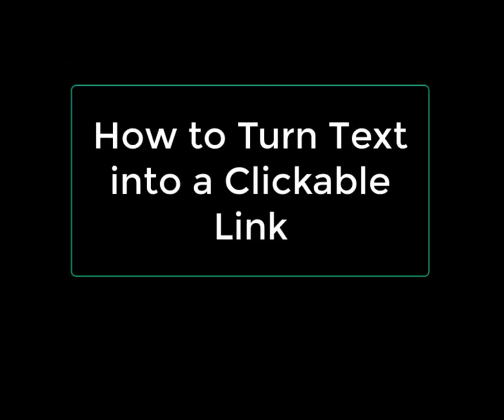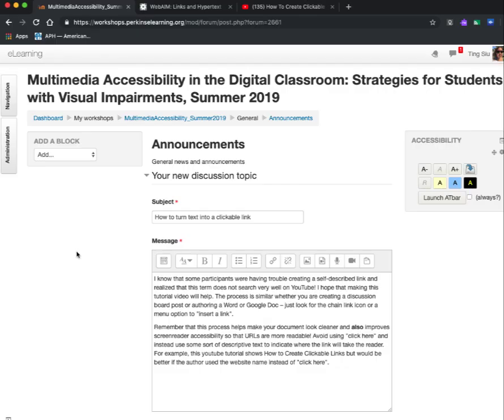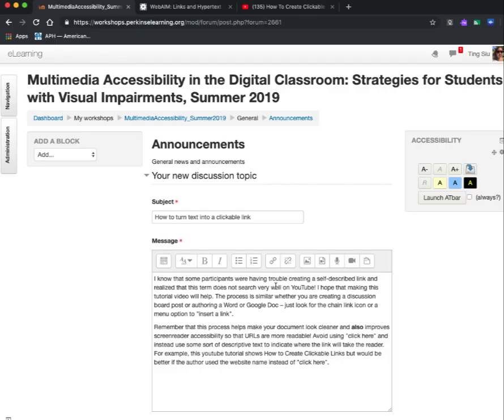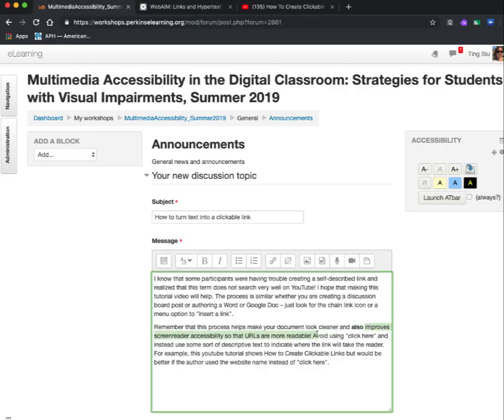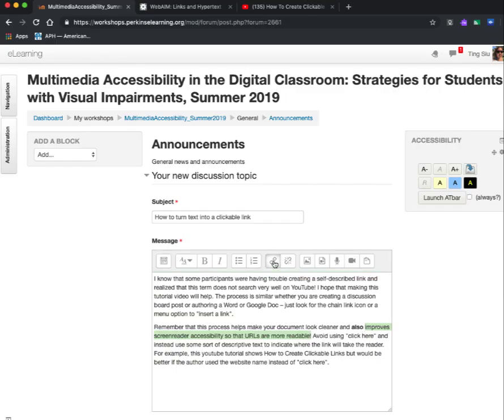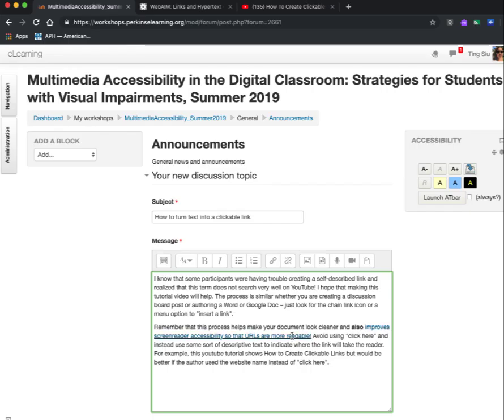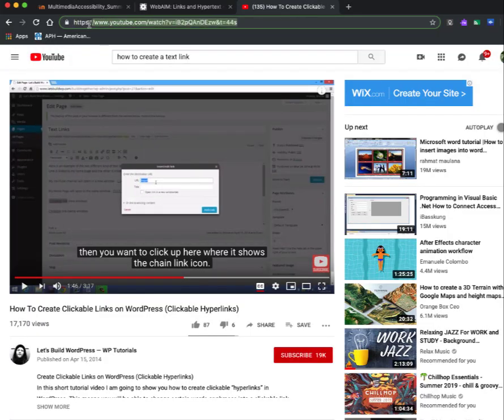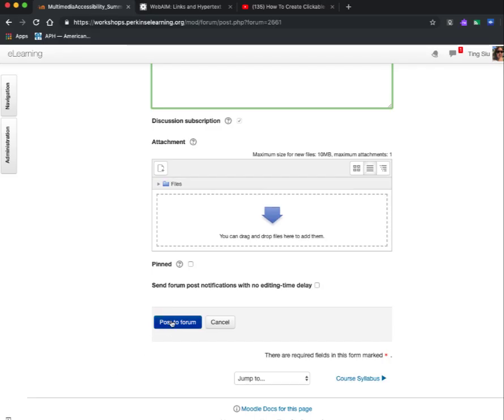How to Turn Text into a Clickable Link (Create a Self-Described Hyperlink)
This tutorial shows how to create text that is hyperlinked in a discussion board post. The process is similar if authoring a digital document such as in MS Word or Google Doc.

Creating clickable text as a hyperlink is also known as a self-described link - this makes your document look much cleaner than posting a long website URL and improves the overall accessibility of your document.